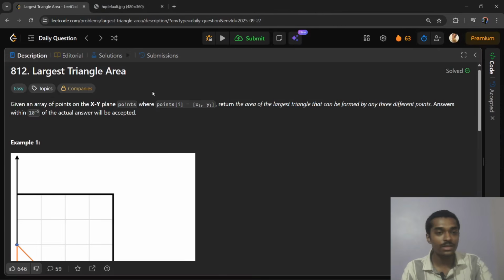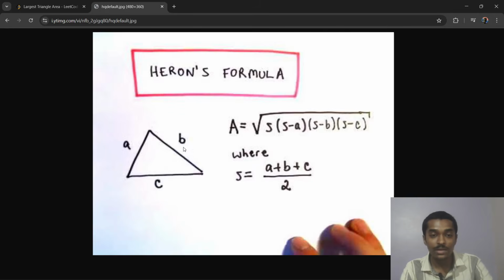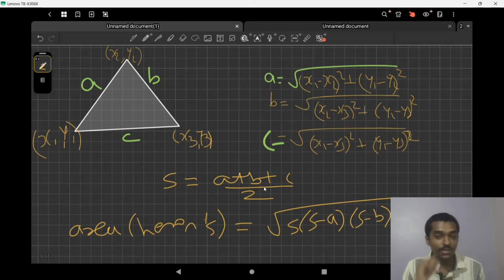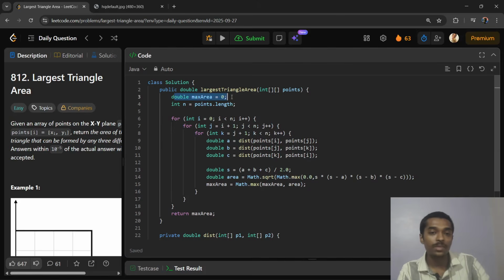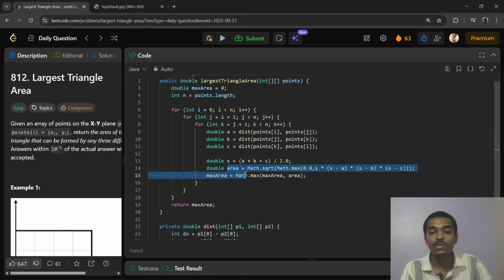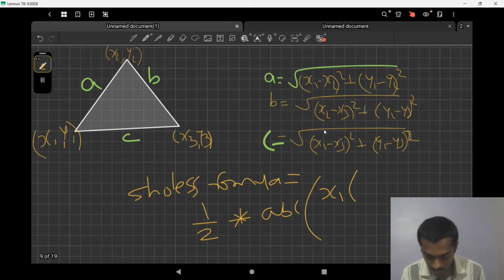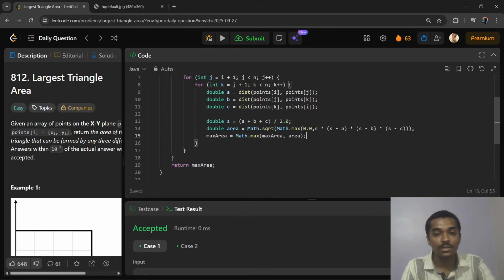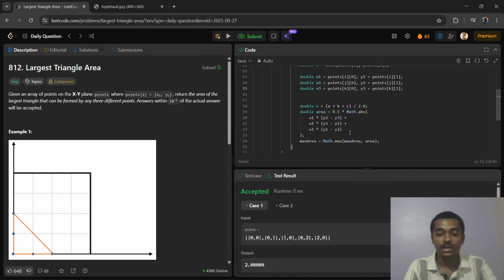Largest Triangle Area | Detailed Thought Process | Leetcode 812 |Simple Explanation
983. minimum cost for tickets
leetcode 494
leetcode 2381
leetcode 983
leetcode 45
leetcode 162